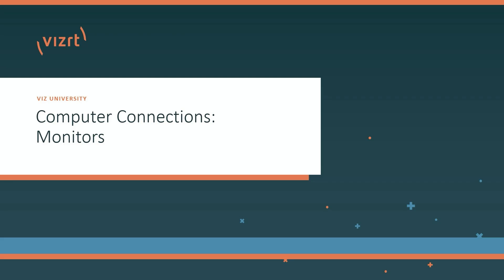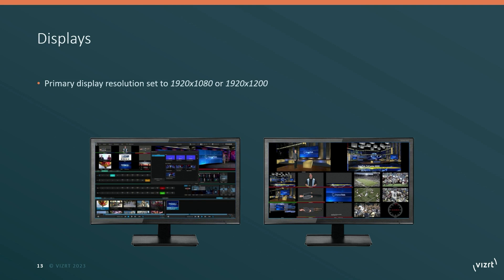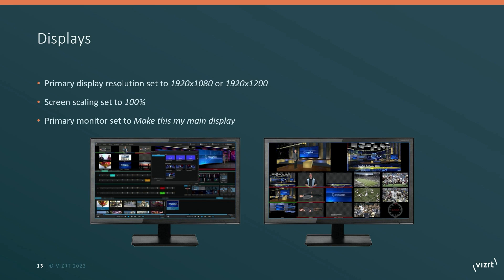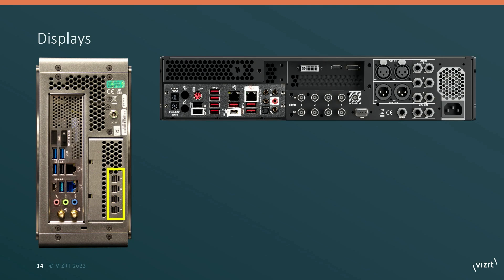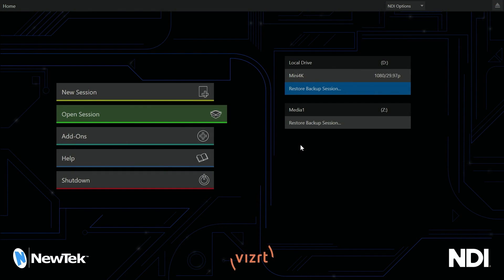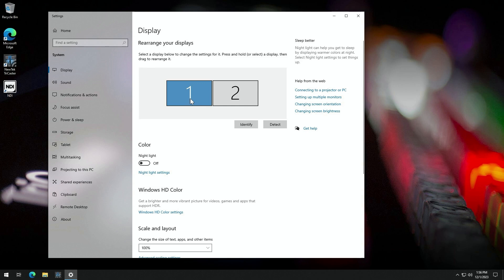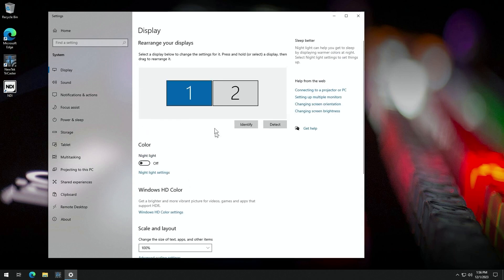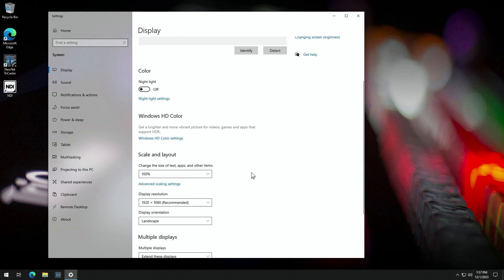Setting Up Computer Monitors on your TriCaster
Learn the essentials of setting up and connecting monitors to your TriCaster system. This video covers recommended display settings, connection tips for different TriCaster models, and how to configure your screens in Windows for optimal performance.